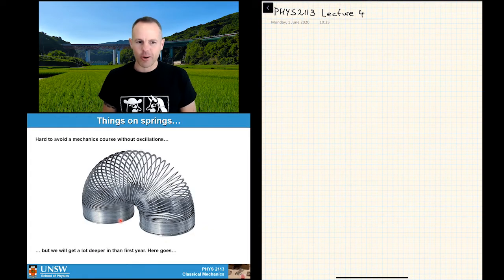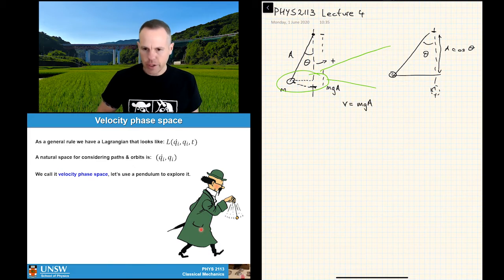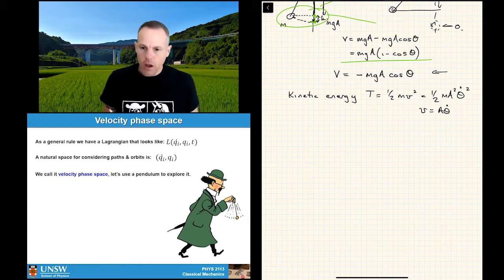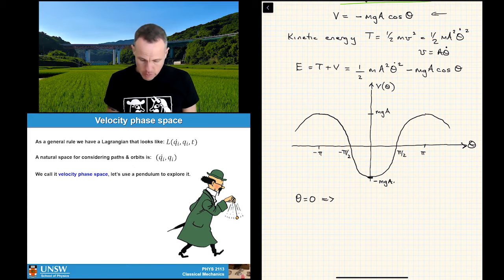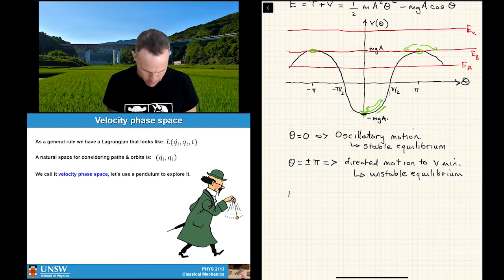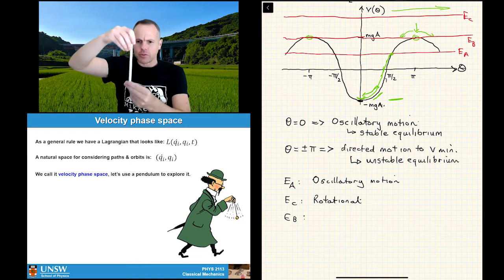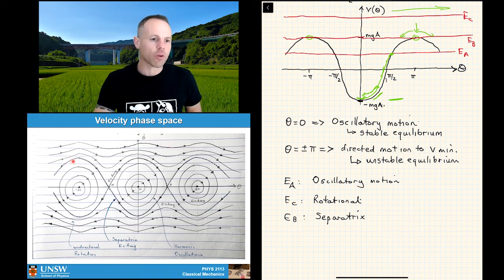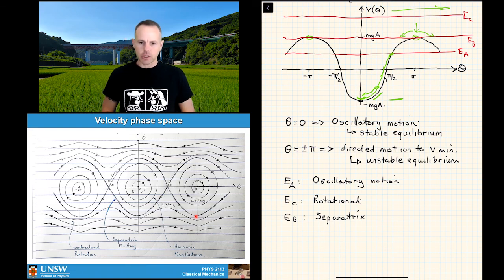Classical Mechanics Lecture 4 Part 1 -- Simple Harmonic Oscillators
This lecture is a review of simple harmonic motion to set us up for following lectures on damped harmonic oscillators and forced harmonic oscillators. This first half deals with velocity phase space using the pendulum as an example.

Background: Sakawa River, Yaga, Kanagawa prefecture, Japan.